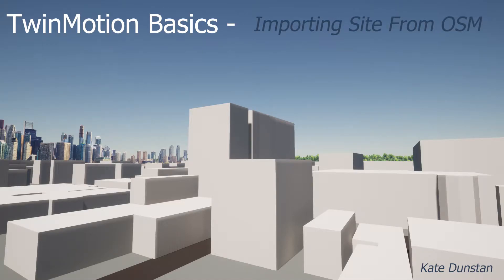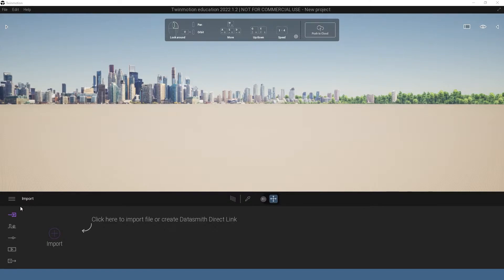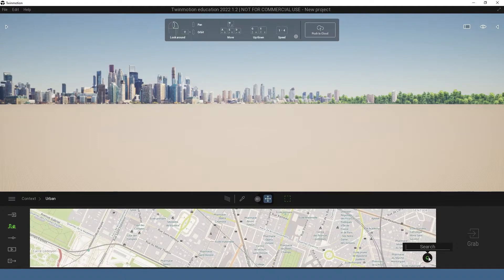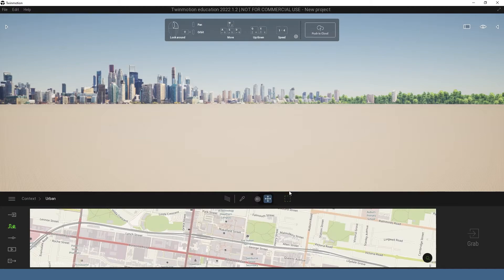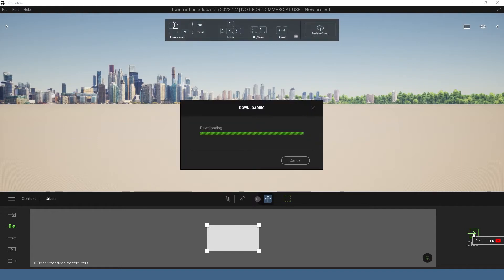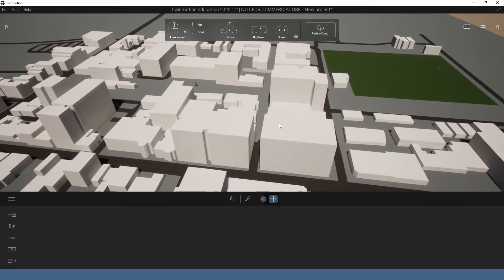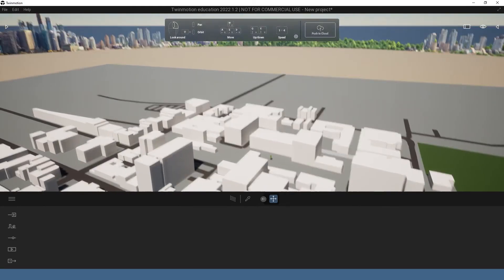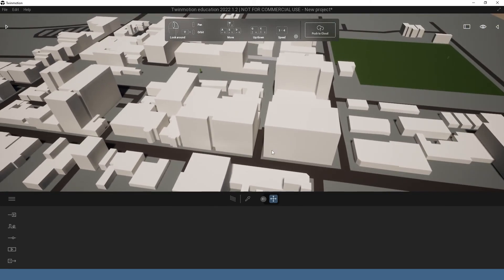Twin Motion Basics - Importing in a Site Model From OSM Data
Twin Motion Basics - Importing a Site Model From OSM Data